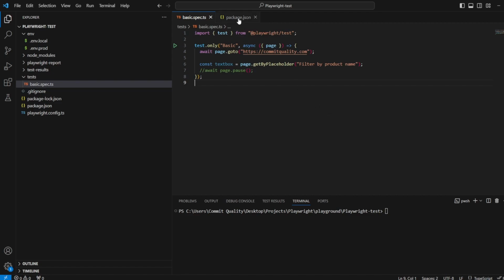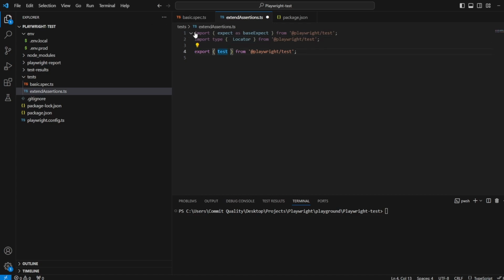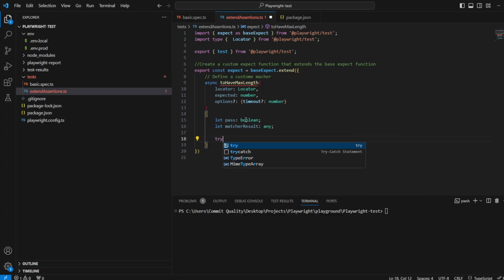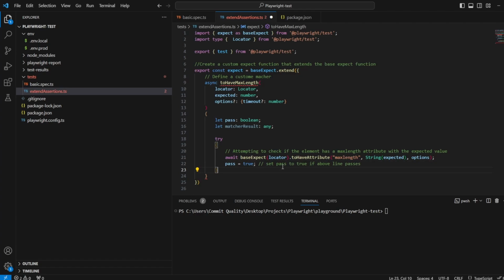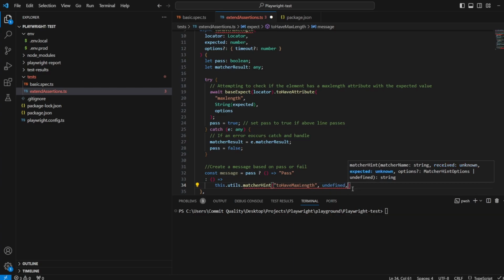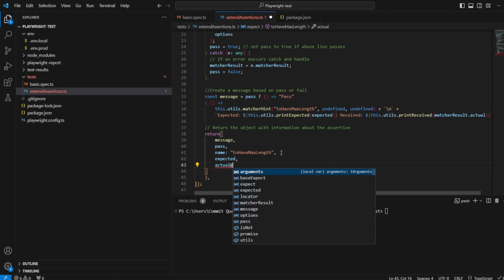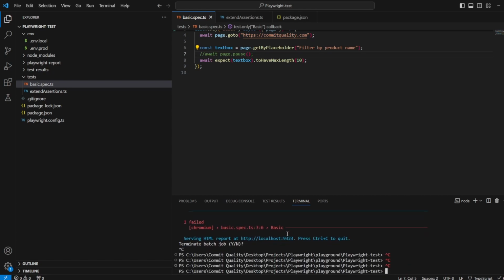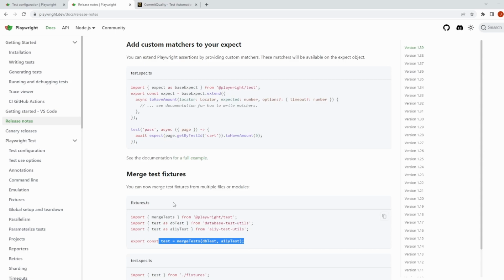Playwright - Create your own web first assertions!